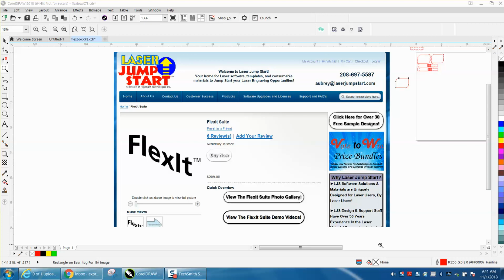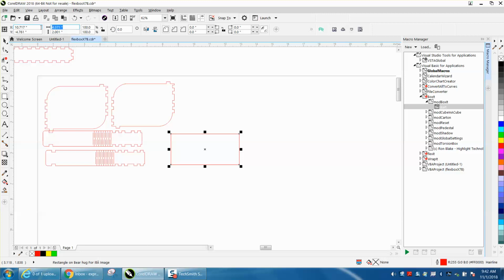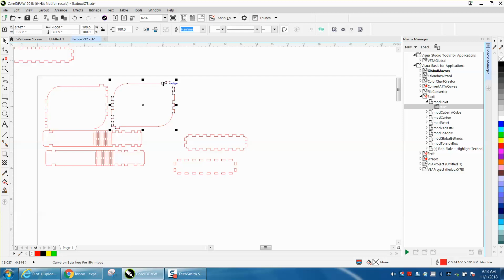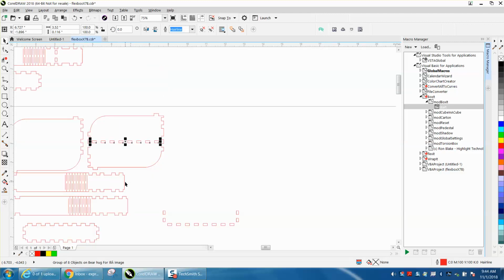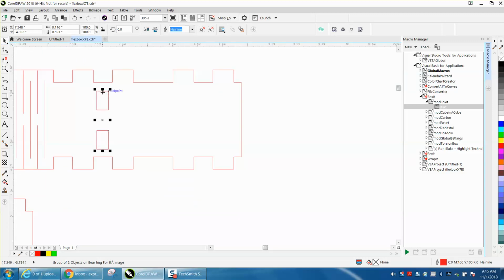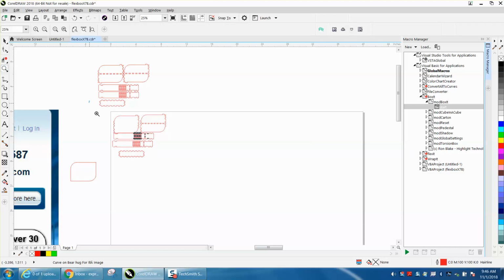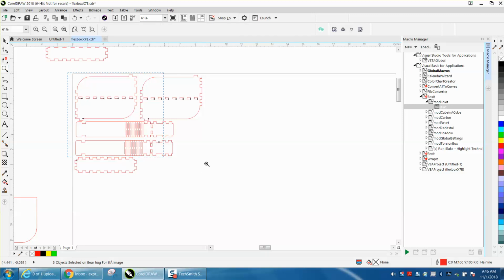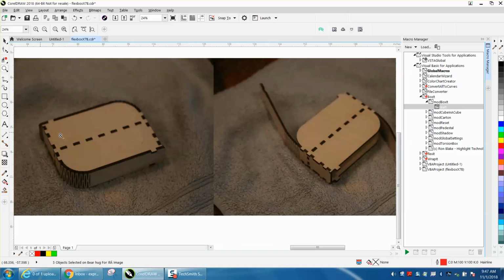Corel Draw Tips & Tricks Laserjumpstart Flexit Part 2